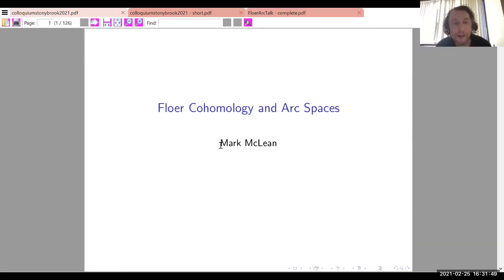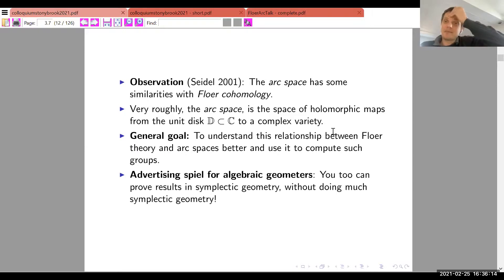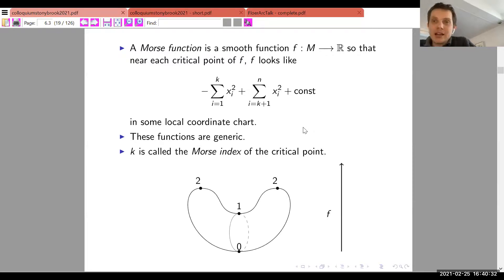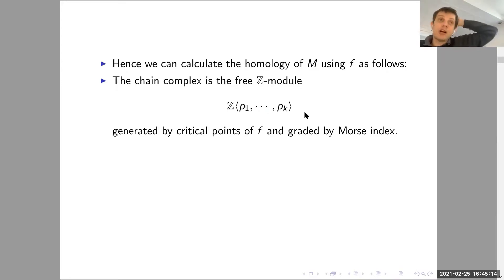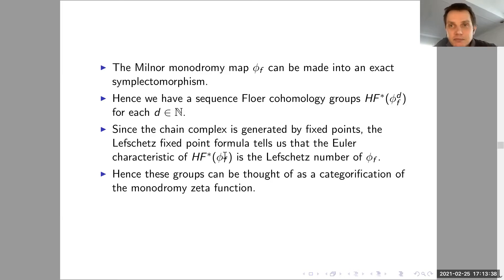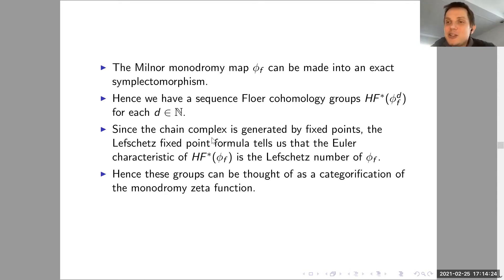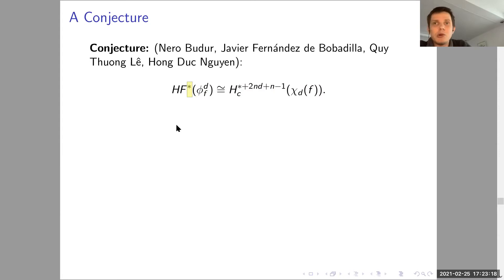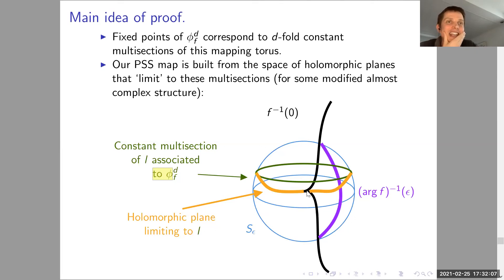Floer Cohomology and Arc Spaces - Mark McLean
Mark McLean, Stony Brook University

Floer Cohomology groups are important tools that are used to study many geometric and dynamical problems in symplectic geometry. However it is difficult to compute these groups in general since their definition involves solving 2d nonlinear elliptic PDE's with asymptotic boundary conditions.

Conjecturally, there should be a connection between Floer Cohomology groups associated to varieties and the space of holomorphic disks mapping to them (also known as their arc space). We will illustrate this idea by computing Floer groups associated to isolated hypersurface singularities.